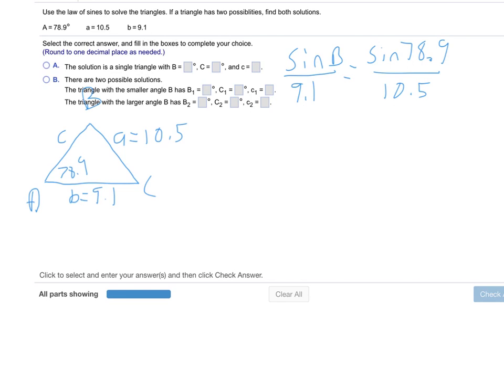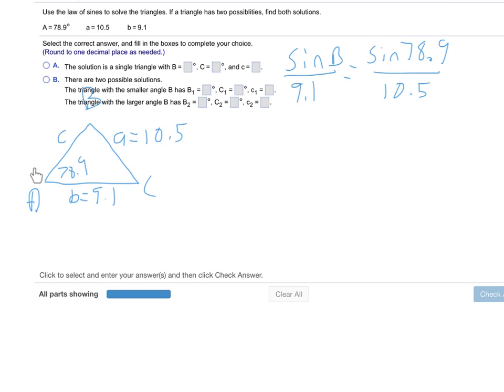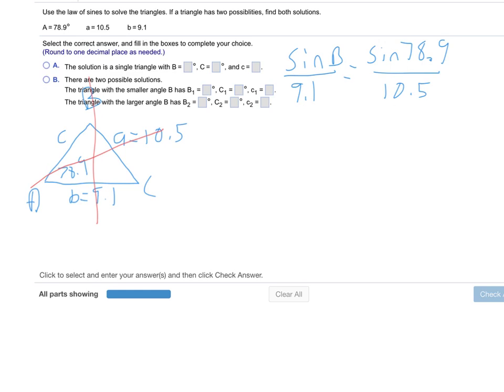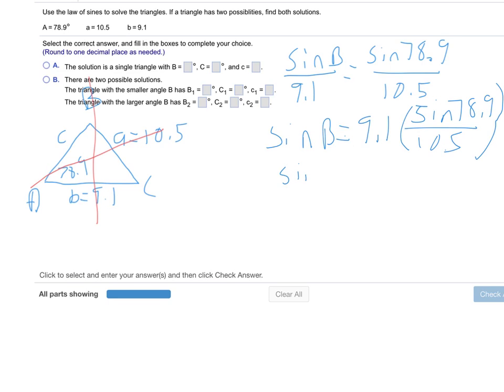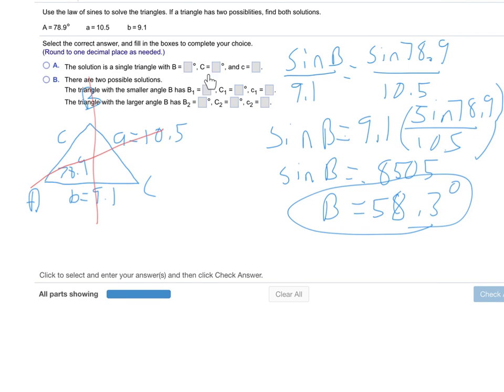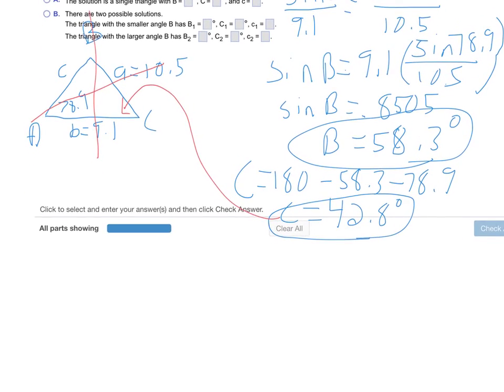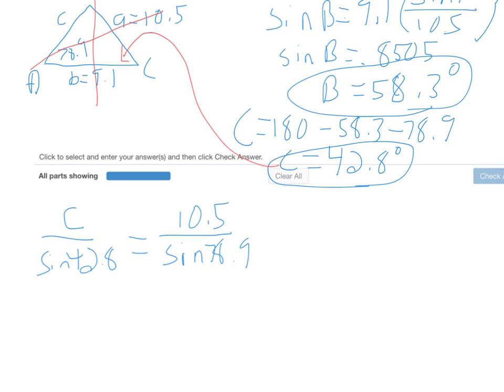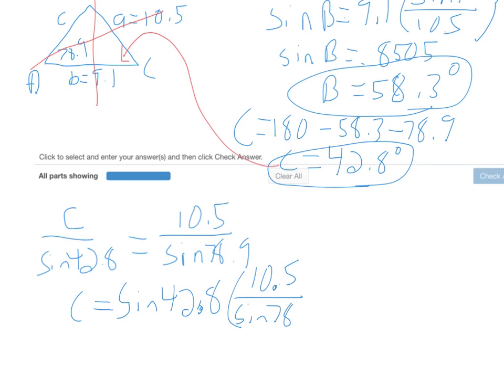Law of Sines